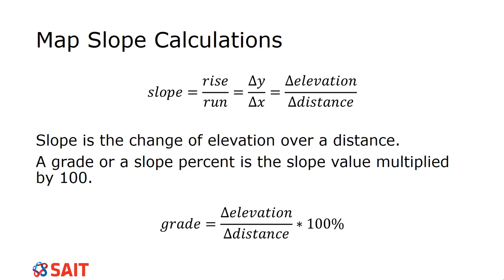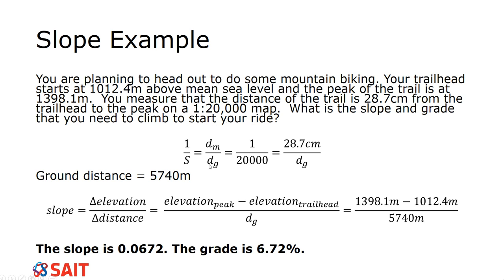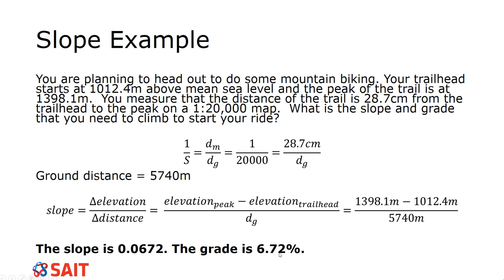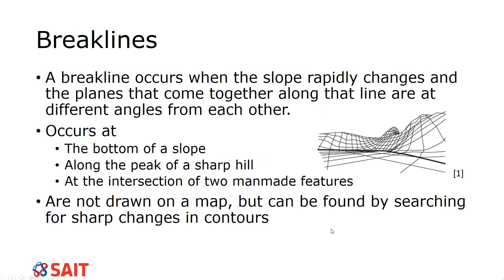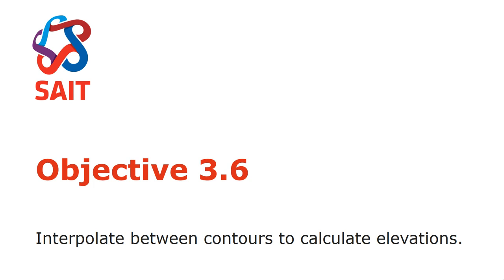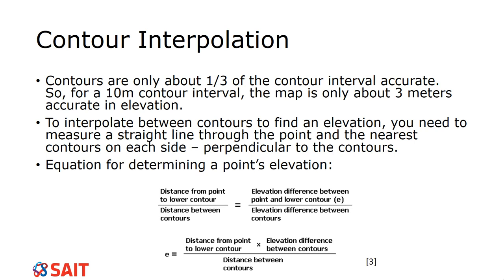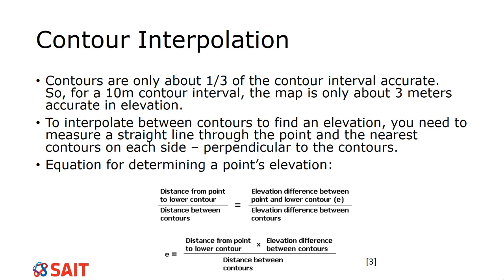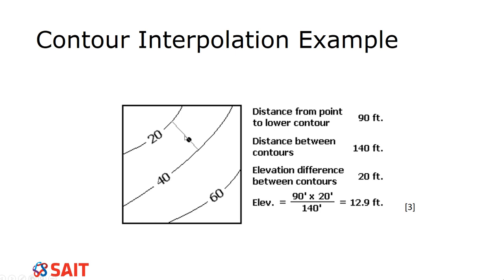Objective34 36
Outcome: Apply elevation calculations when using maps.
Objectives:
3.4 Calculate slopes on a map.
3.5 Apply breaklines to contours on a map.
3.6 Interpolate between contours to calculate elevations.